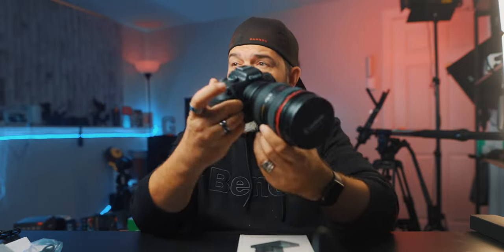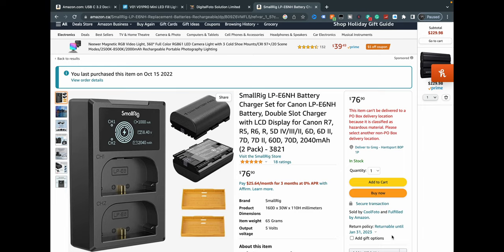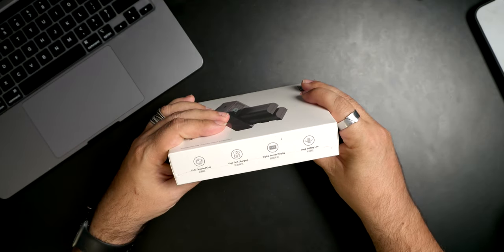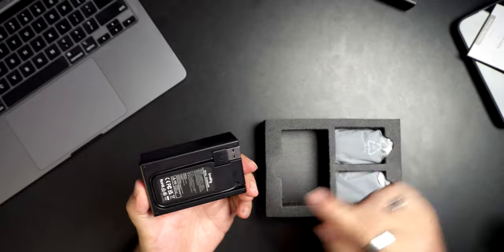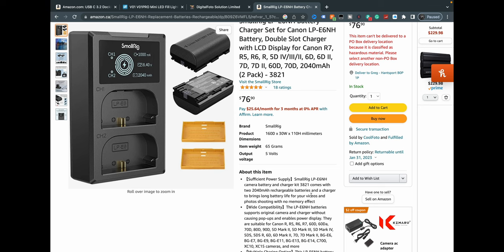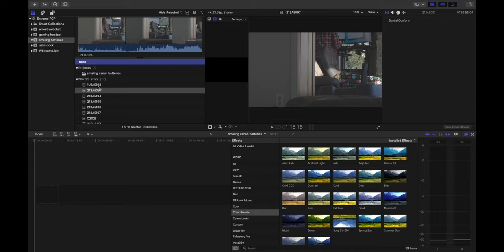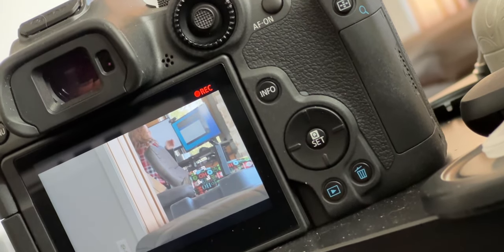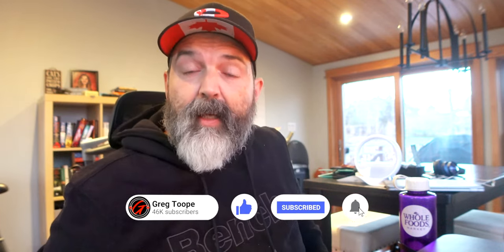Find out: SmallRig LP-E6NH Battery Set vs Original Canon Batteries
Do you need to buy a new Canon camera battery set? Or is the original Canon battery set still going to work fine? In this video, we're going to compare the SmallRig LP-E6NH battery set with the original Canon battery set to find out which one is the best choice for you!

We'll compare the specs of the two batteries, as well as discuss the pros and cons of each. We'll also give you a recommendation based on what you need and what you want from a camera battery set. So whether you're looking for the best battery set for your Canon camera or you just want to know which one is the original, this video is for you!

I needed to pick up some new batteries for my 3 Canon cameras.  The Canon EOS R, the Canon EOS R6 and my newest Canon the EOS R7.  But I really didn't want to pay canon prices.  So I decided to try the new SmallRig Canon LP-E6NH Battery Set.  The SmallRig Canon LP-E6NH Battery Set comes with 2 batteries and a dual charger.  I ended up buying 2 sets.  The real question is ... how do the SmallRig Canon LP-E6NH Batteries compare to the official Canon LP-E6NH batteries?  Well, I'm gonna see how close they are and if the SmallRig Canon LP-E6NH Battery Set is worth the price.

Enter our giveaway for the LEXIN P5 by visiting and watching this video (instructions will be in the video)

Amazon (US)
Amazon (Canada)
Amazon (UK)
Amazon (Germany)
Amazon (Italy)
Amazon (France)
Amazon (Spain)